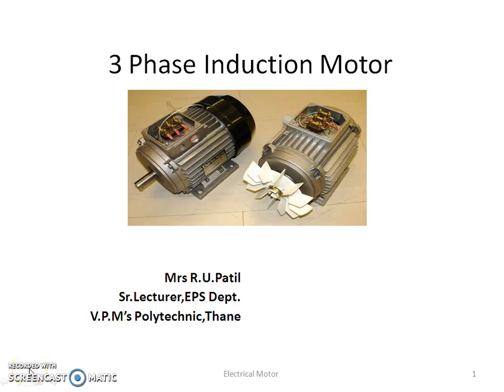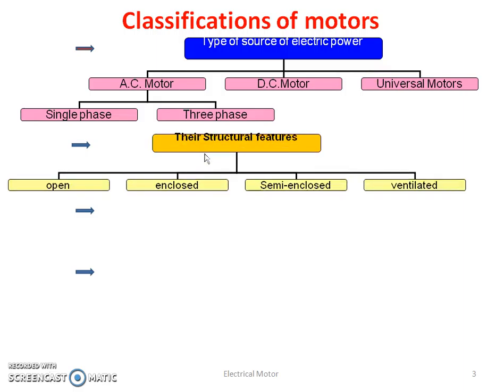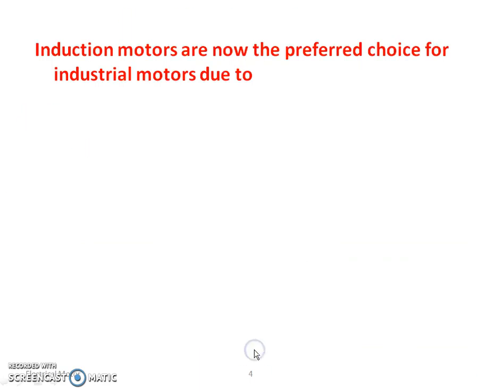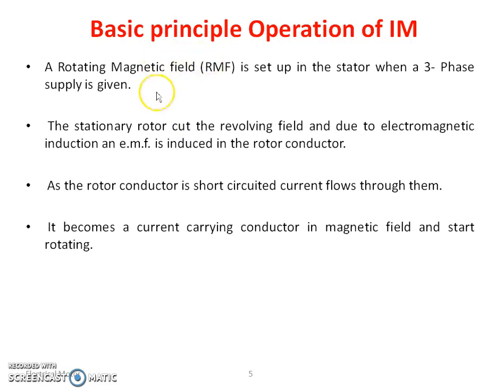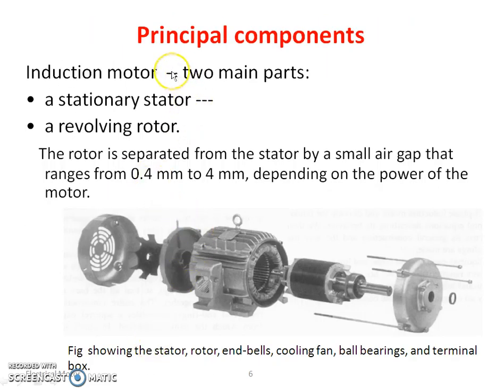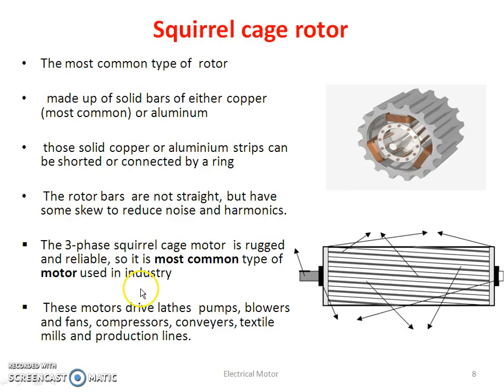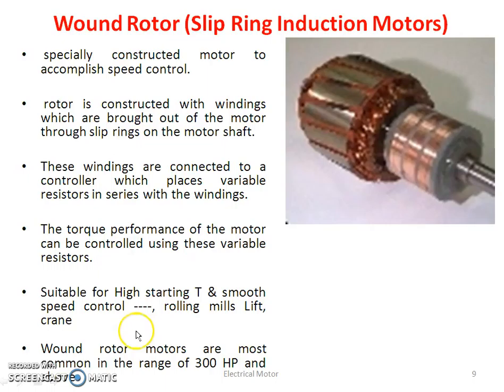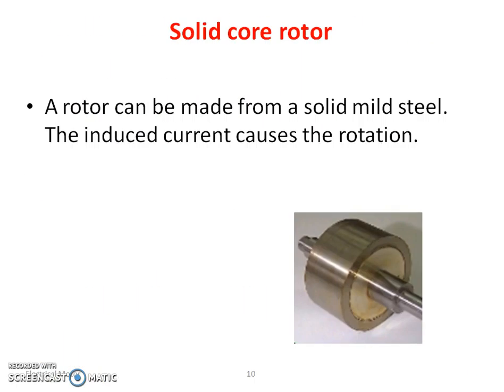Recording #7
3 Phase Induction Motor